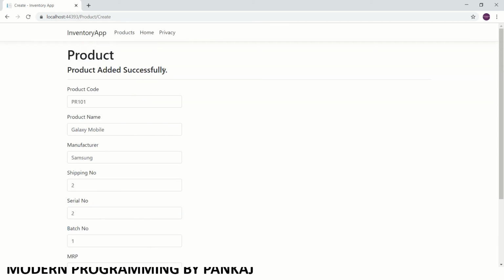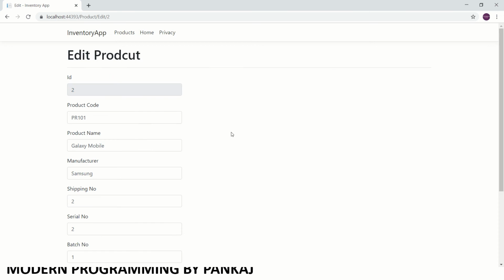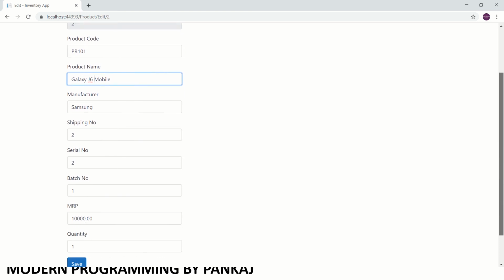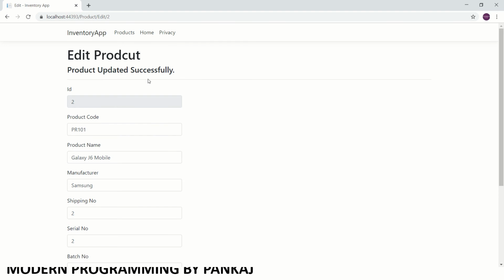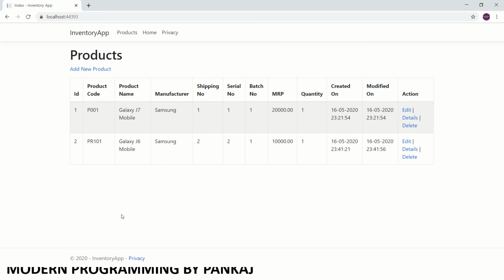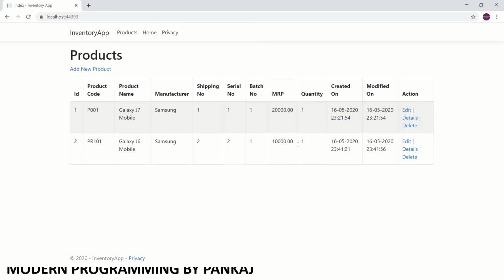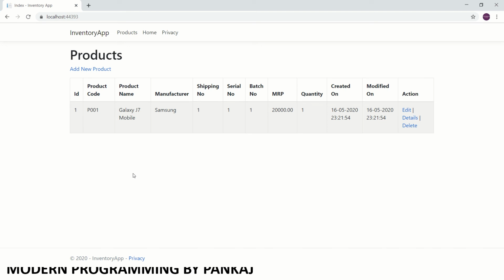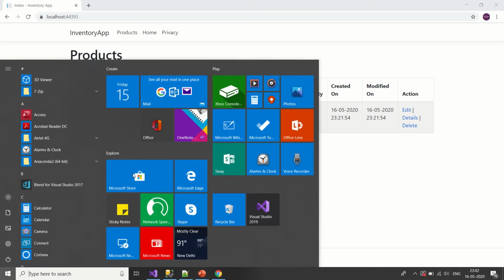Part#13 - ASP DOT NET CORE TUTORIAL- CRUD Operation using Entity Framework - Functional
CRUD Operation using Entity Framework - Functional

Script:
CREATE TABLE [dbo].[Product](
 [Id] [int] IDENTITY(1,1) NOT NULL,
 [ProductCode] [nvarchar](30) NOT NULL,
 [ProductName] [nvarchar](100) NOT NULL,
 [Manufacturer] [nvarchar](100) NOT NULL,
 [ShippingNo] [nvarchar](100) NOT NULL,
 [SerialNo] [int] NULL,
 [BatchNo] [nvarchar](100) NOT NULL,
 [MRP] [decimal](18, 2) NOT NULL,
 [Quantity] [int] NOT NULL,
 [CreatedOn] [datetime2](7) NOT NULL,
 [LastModifiedOn] [datetime2](7) NULL,
 CONSTRAINT [PK_Product_Id] PRIMARY KEY CLUSTERED
 [Id] ASC
) ON [PRIMARY]
ALTER TABLE [dbo].[Product] ADD  DEFAULT (getdate()) FOR [CreatedOn]

select * from [dbo].[Product]